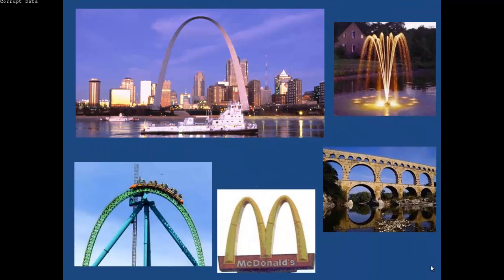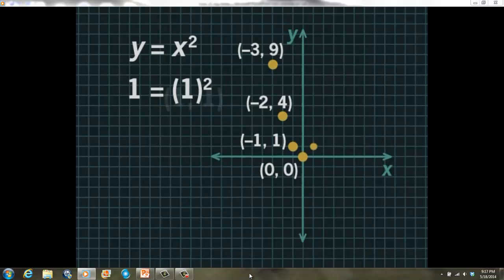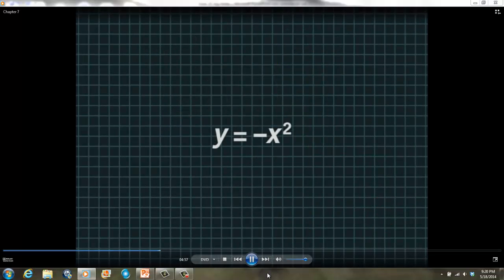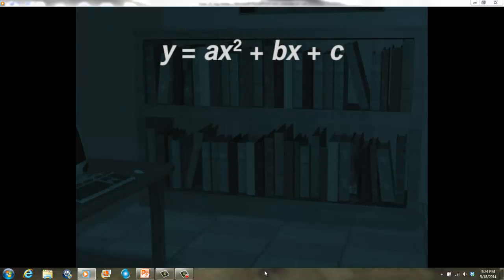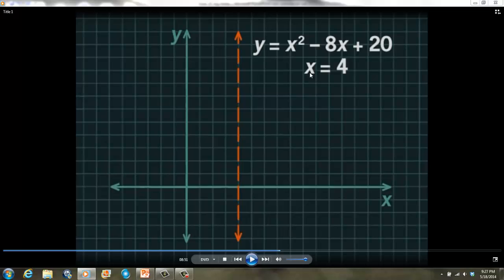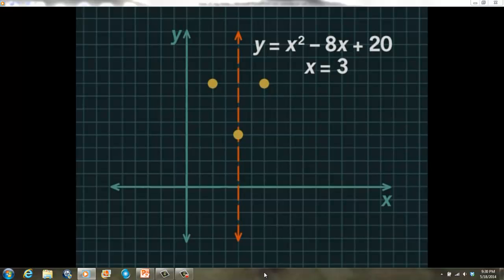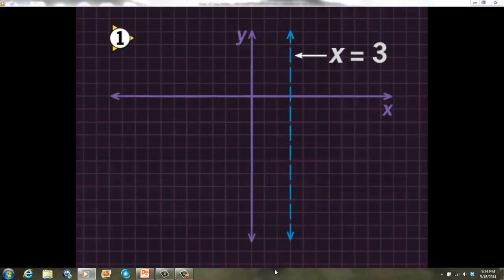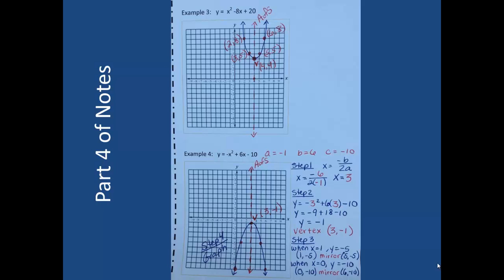Algebra 1 Week 20 Notes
HFA
Whybark
Algebra
Quadratic Functions